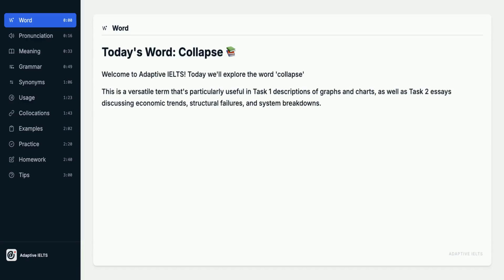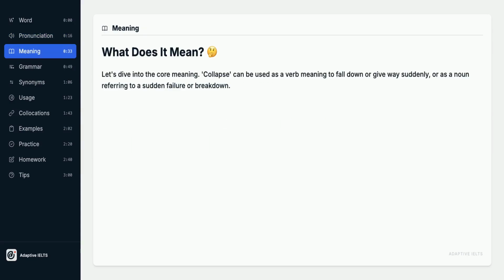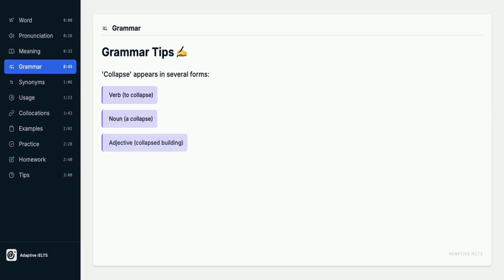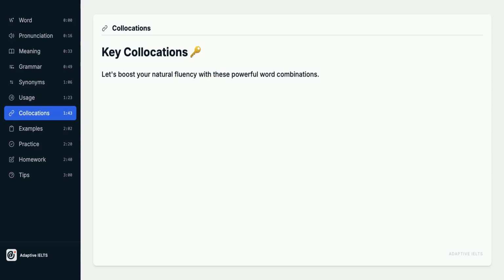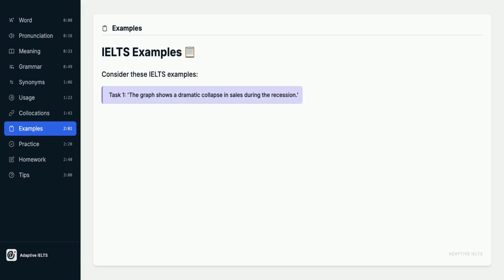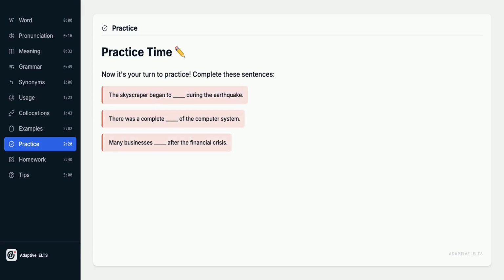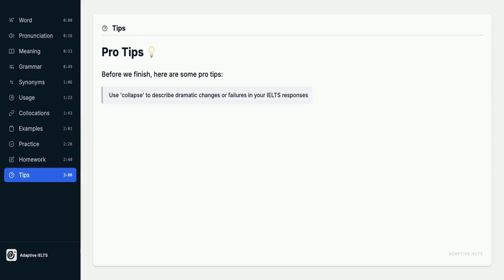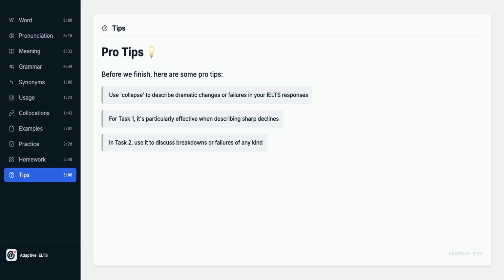IELTS Vocabulary: Collapse - Simple Explanation with Real Examples & Pro Tips